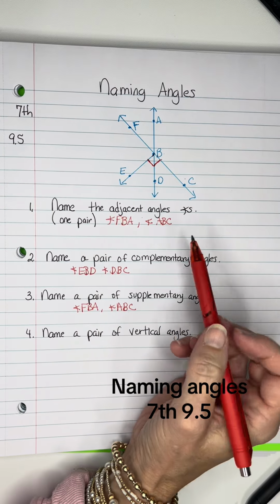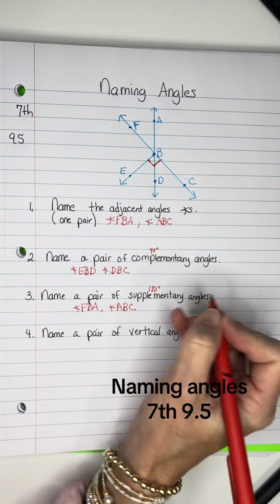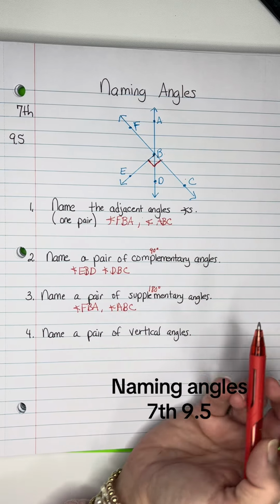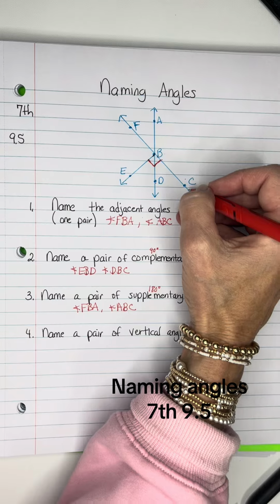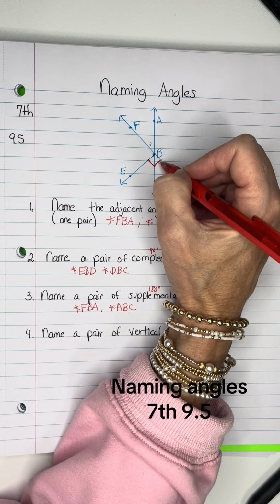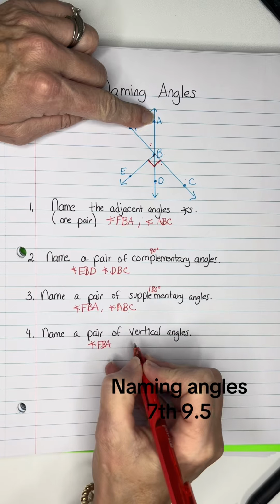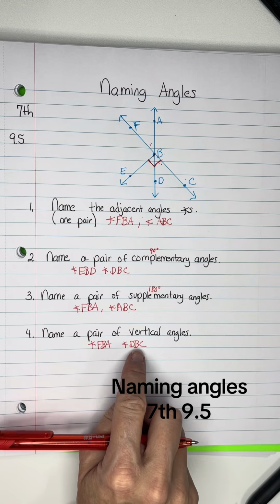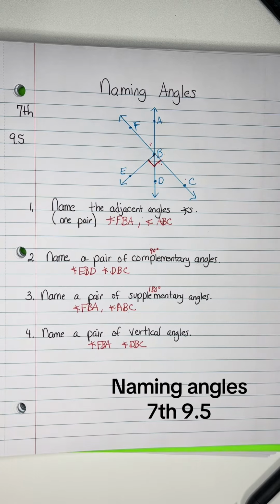7th 9.5 Naming Angles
7th 9.5 naming adjacent, complementary, supplementary, and vertical angles